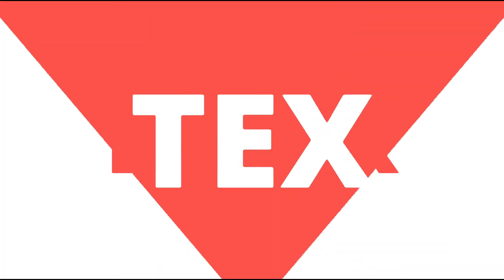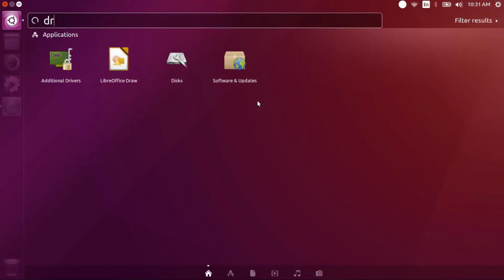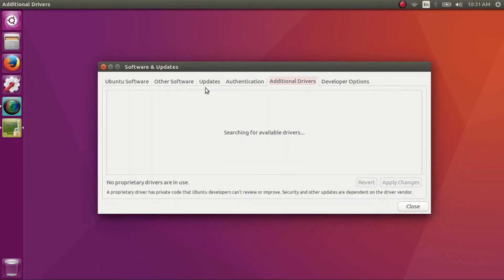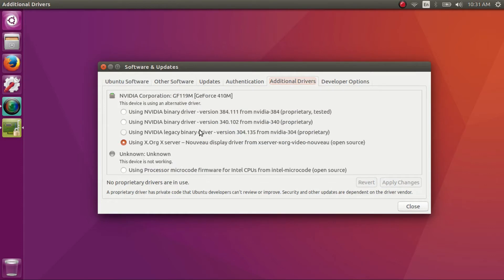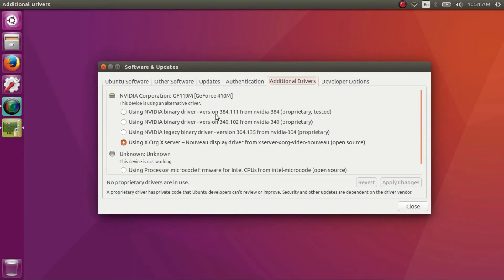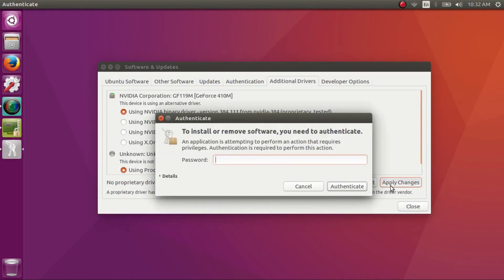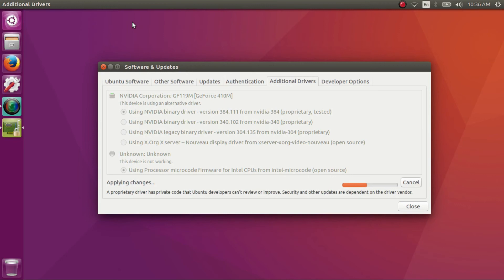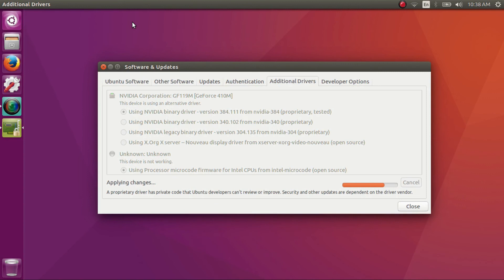How to install Nvidia proprietary graphics drivers on Ubuntu and Linux Mint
How to install and play the God of War Games on Linux.

In this video, I will be showing you how to install Nvidia proprietary drivers on your Ubuntu computer to improve the performance and to get a great visual quality out of your computer.